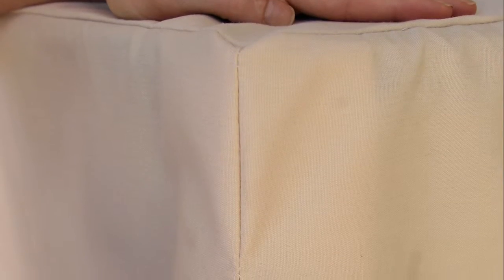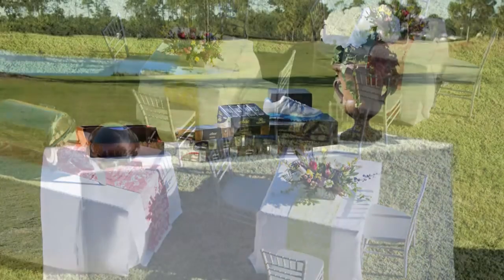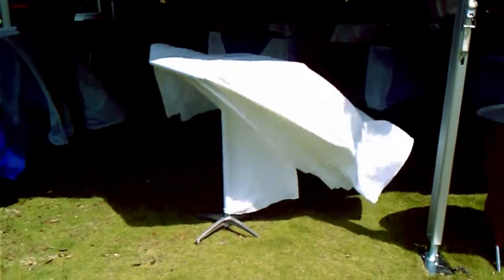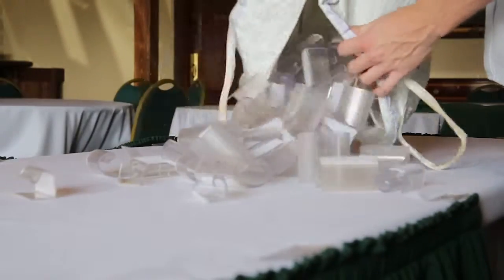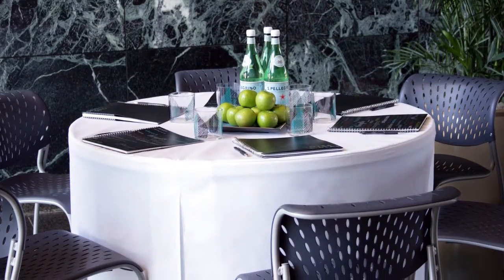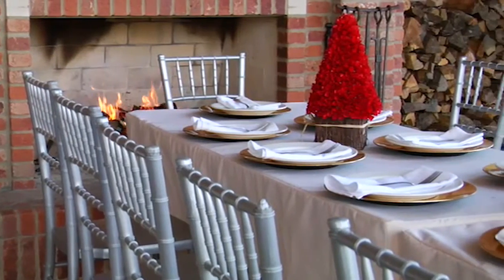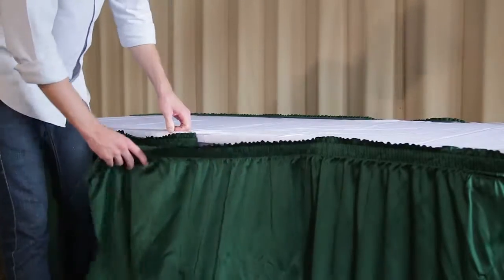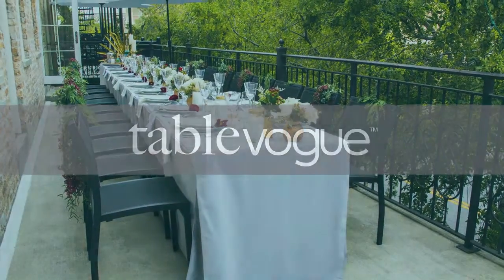Founder Message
A message from Tablevogue's founder, Jane Birdwell.